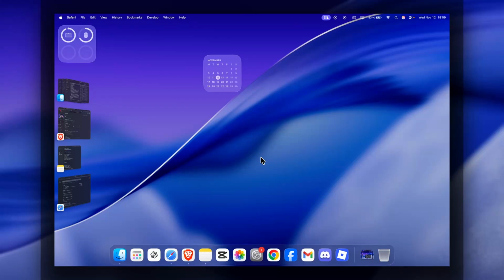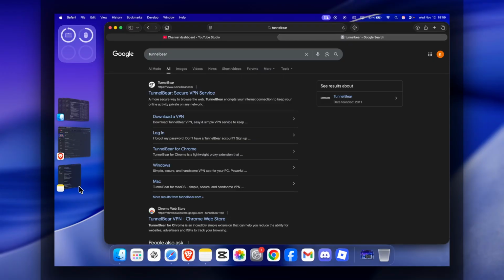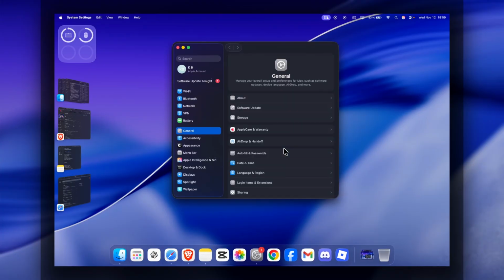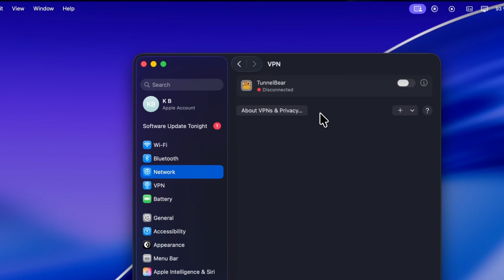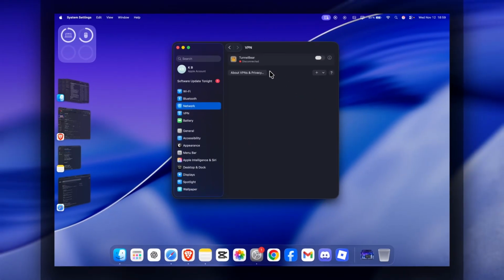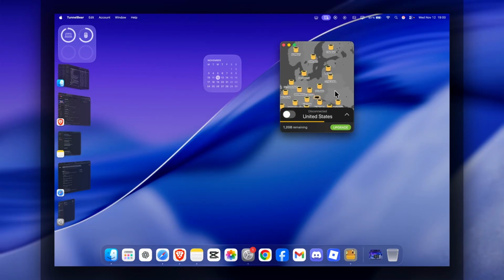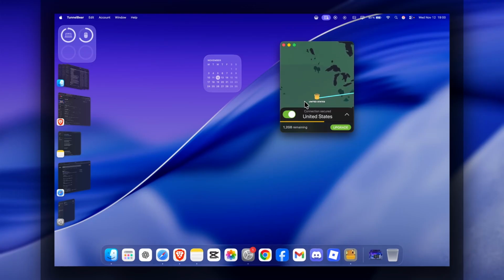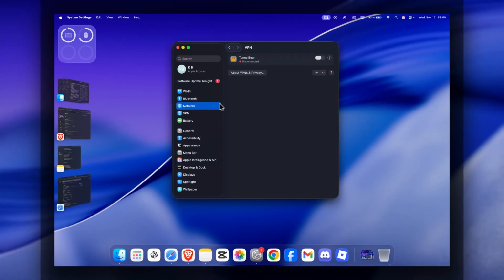How to Set Up VPN on Your Mac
Learn how to use VPN on MacOs